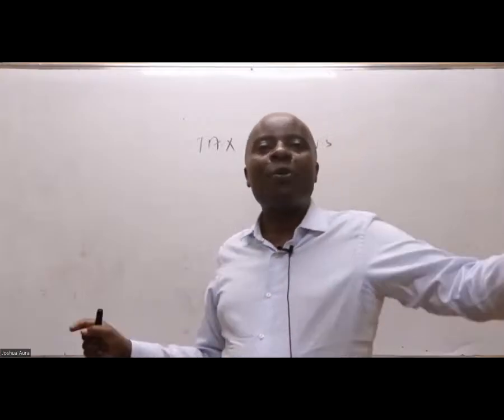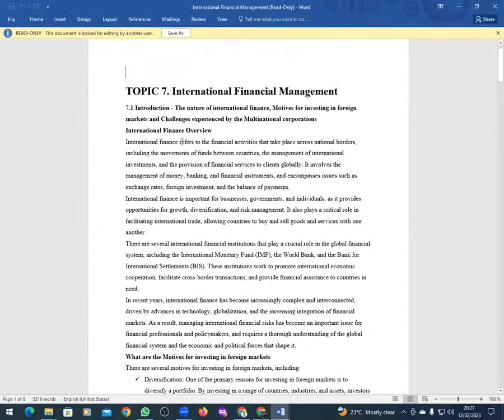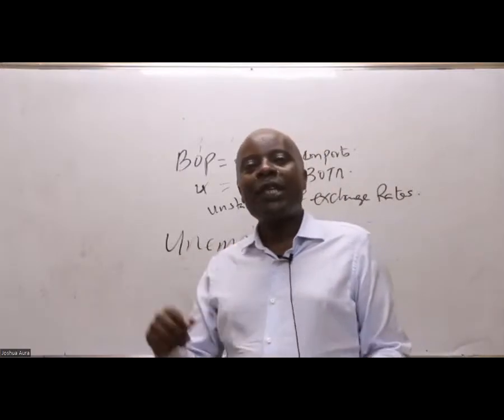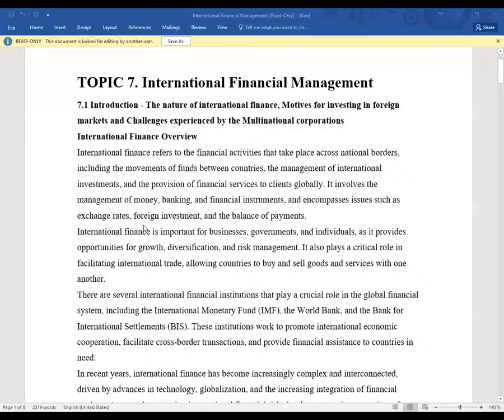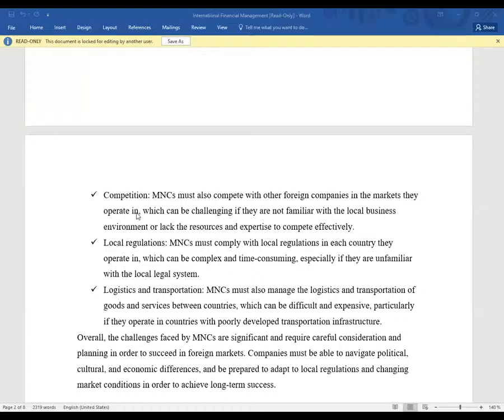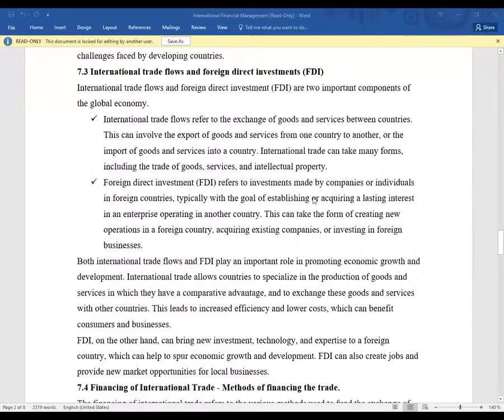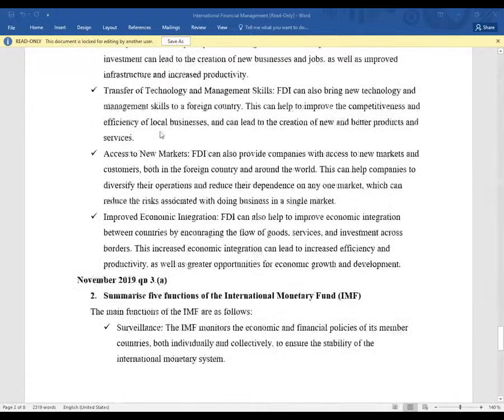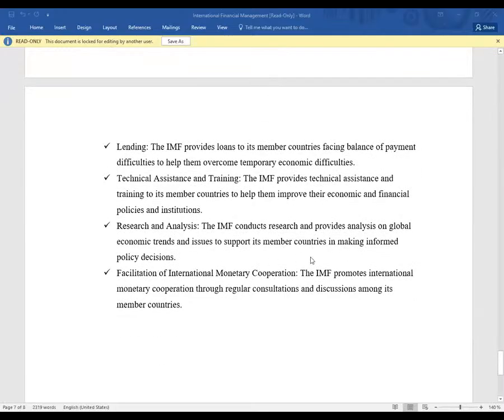AFM-international Finance-CPA KENYA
𝑾𝒆 𝒐𝒇𝒇𝒆𝒓:
 📌 CPA📌 CIFA📌 CS📌 ATD📌 BDA📌 CAMS📌 CFFE
 Learn from anywhere, get revision materials, live Zoom lessons, and mentorship.